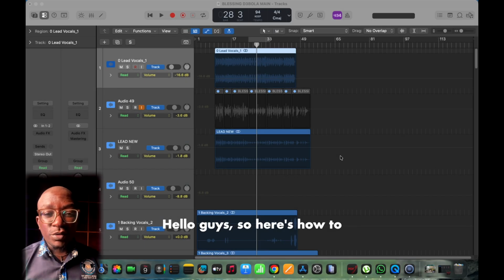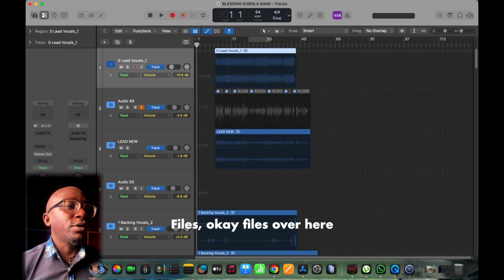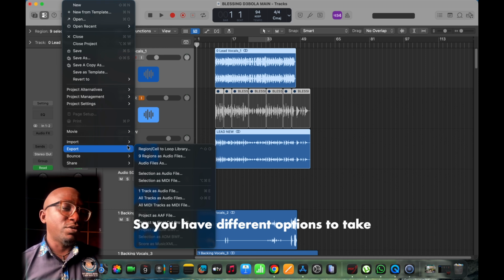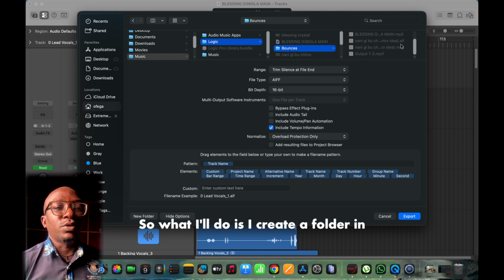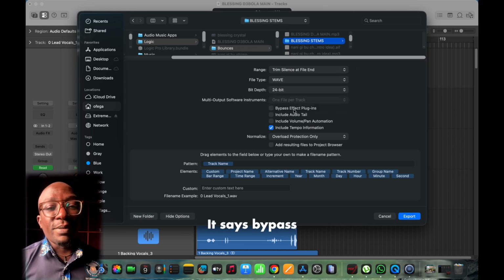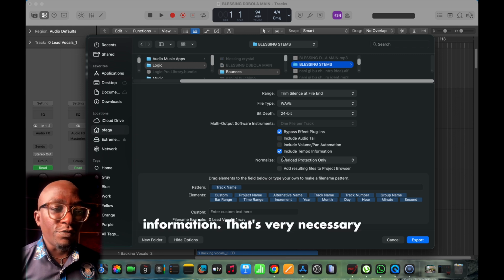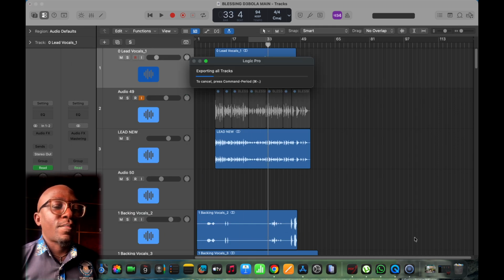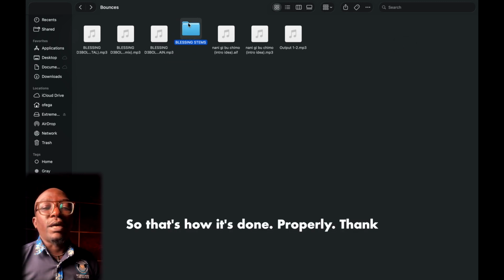How To Correctly Export Stems in Logic Pro X for mixing and mastering the right way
In this video i explain how To Correctly Export Stems in Logic Pro X for mixing and mastering (the right way)